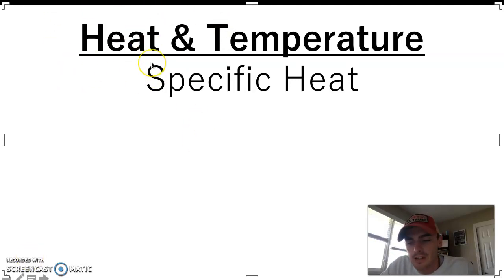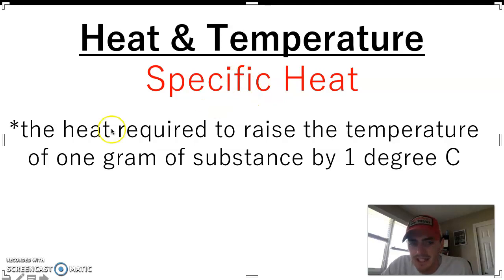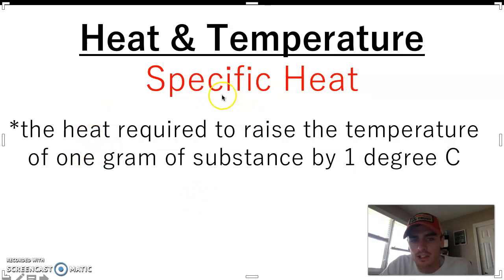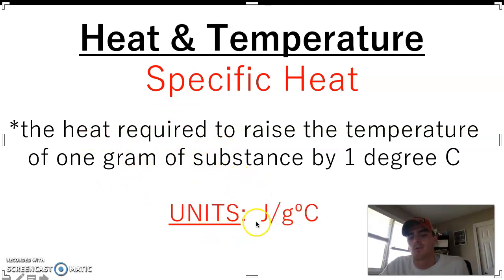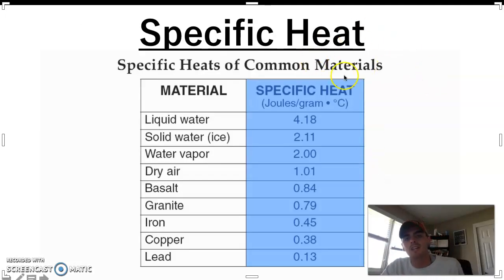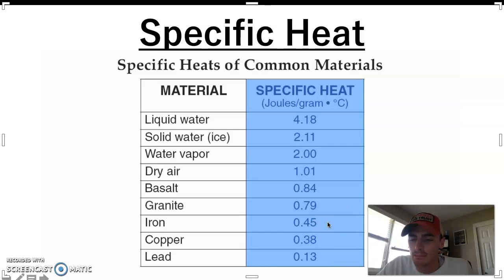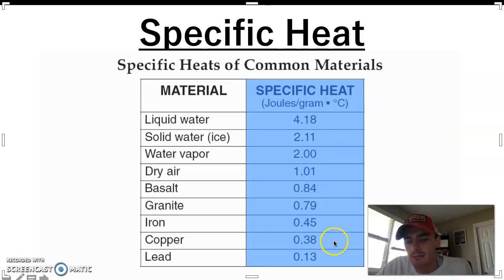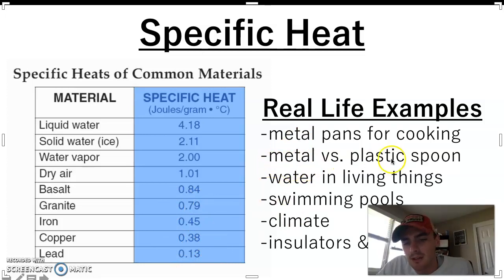Specific Heat & Temperature